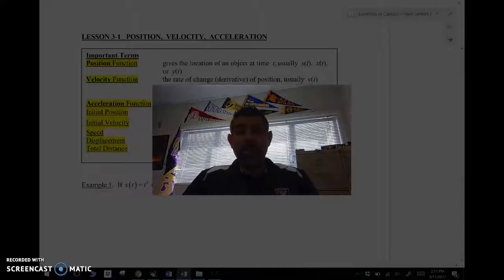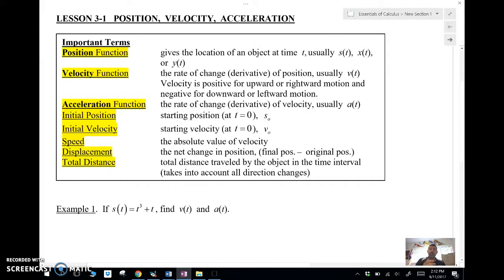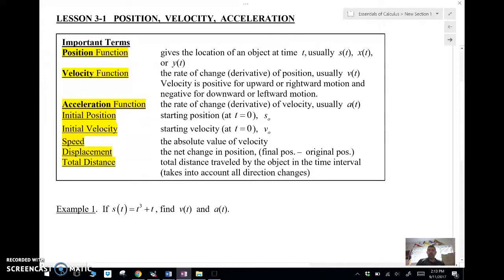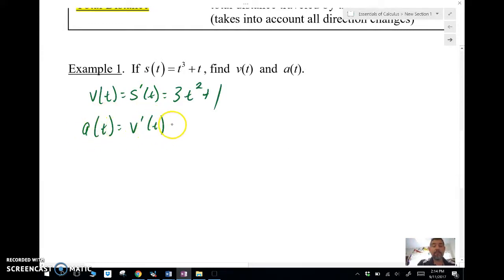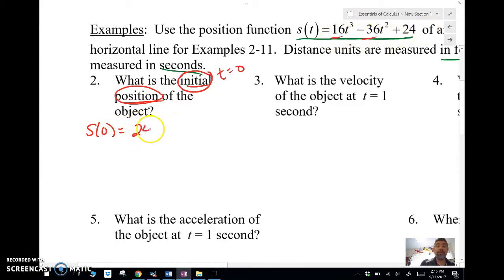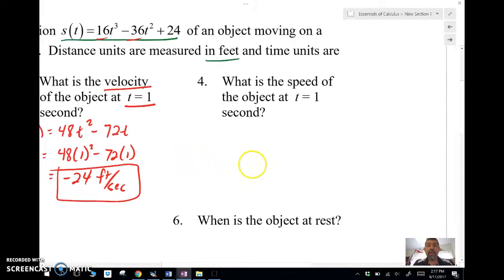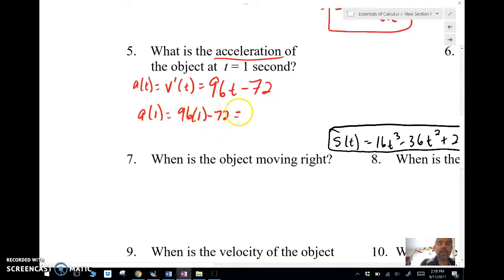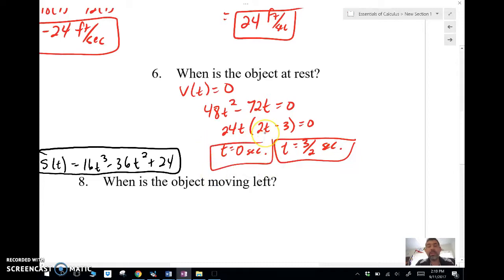AB Calc 3-1A: Position, Velocity, Acceleration Part 1